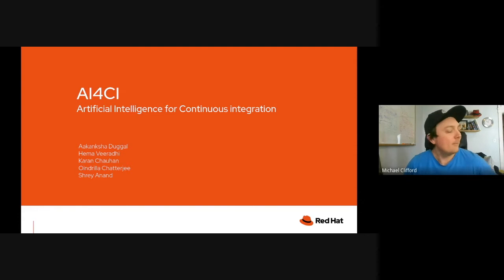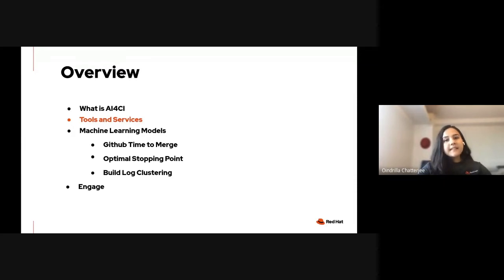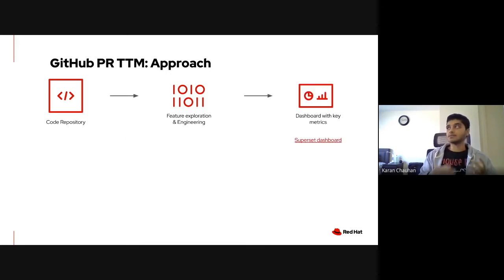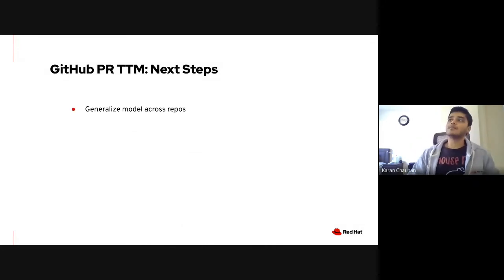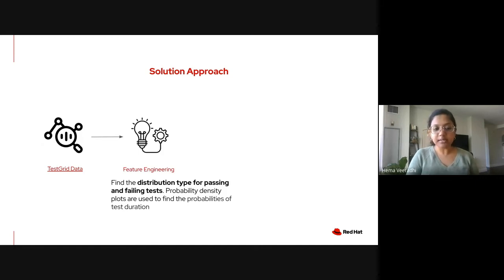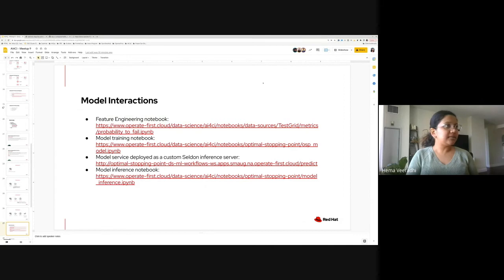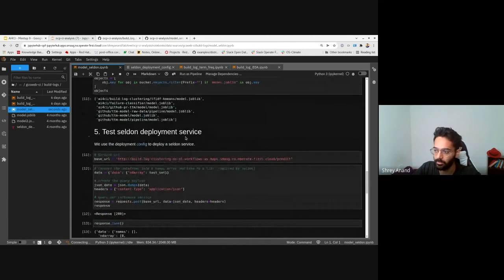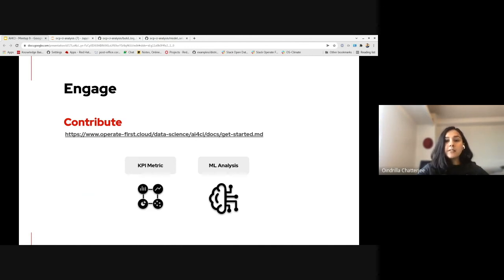AI4CI - AI for Continuous Integration | Operate First Data Science Community Meetup #9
Presented By - Aakanksha Duggal, Hema Veeradhi, Karan Chauhan, Oindrilla Chatterjee, and Shrey Anand, Data Scientists from the Emerging Tech Group in the Office of the CTO at Red Hat.
In this session, the speakers introduce AI4CI (Artificial Intelligence for Continuous Integration), a collection of open-source AIOps tools involving open operations data made available by Kubernetes testing and visualization platforms.
The speakers will demonstrate how they developed a set of Jupyter Notebooks which are automated using Kubeflow Pipelines into repeatable processes that collect data from various open CI/CD data platforms, calculate and visualize key performance indicator metrics, build AI/ML services to support operations and create a reproducible workflow around these processes.
In this session, attendees learn about a set of AIOps services deployed on Operate First that they can start using and get familiarized with how to use the set of tools available on the Operate First cloud to deploy their own workloads.